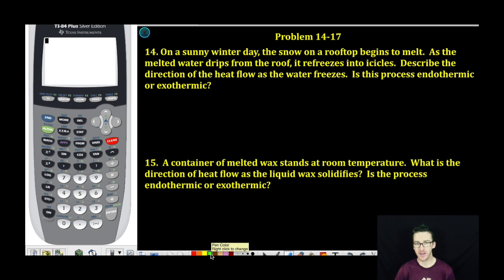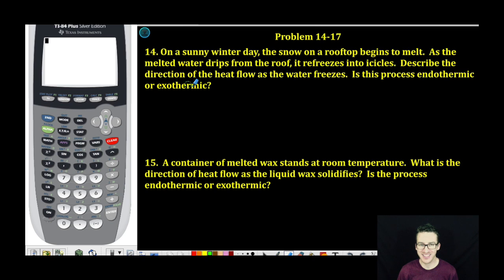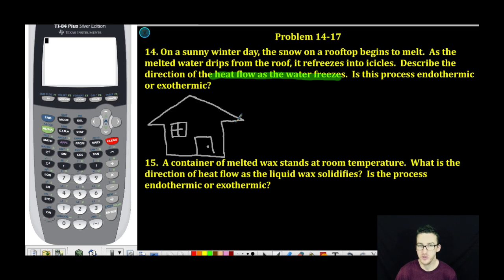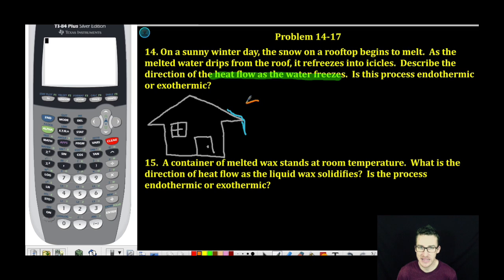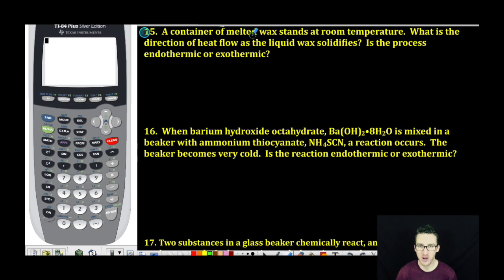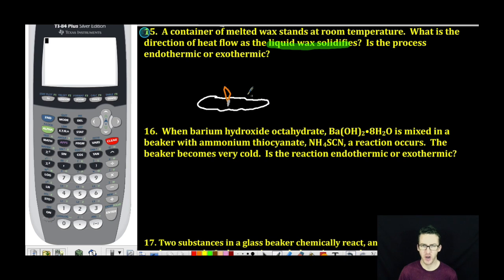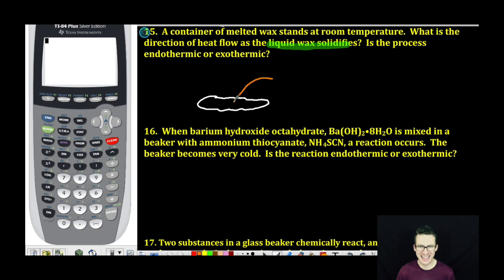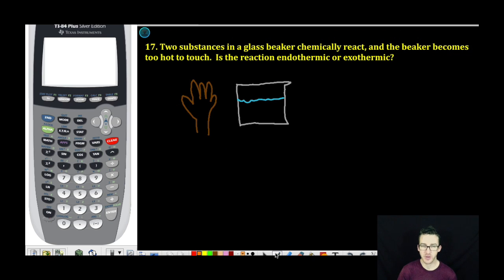Endothermic Vs. Exothermic Processes